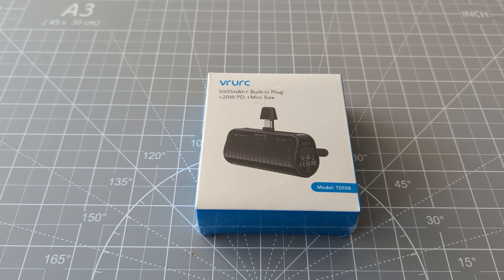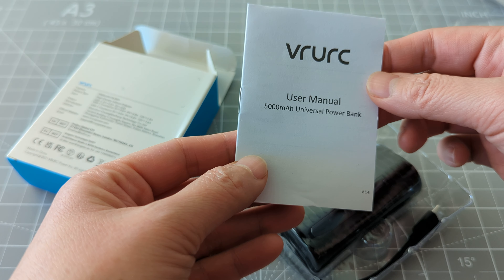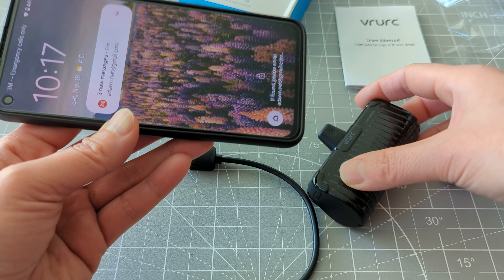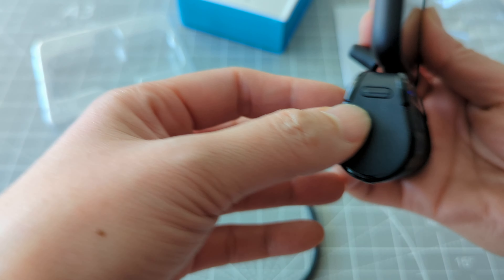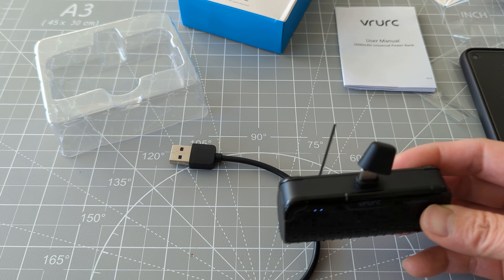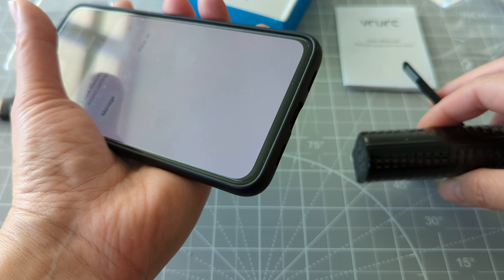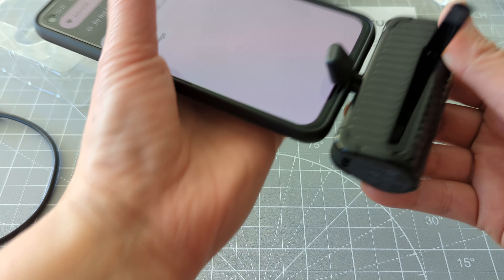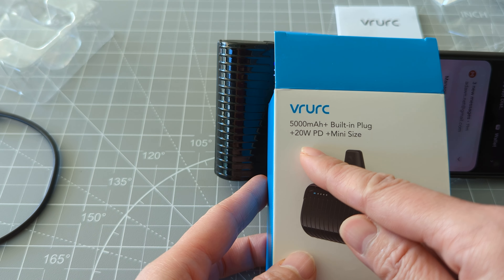VRURC 5000mAh USB-C Mini Power Bank 20W Portable Power for Phone